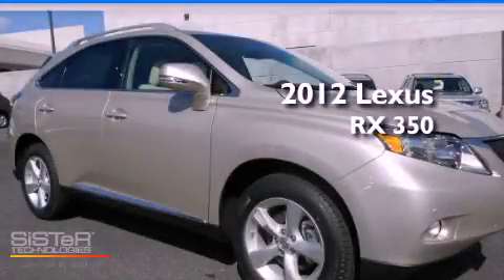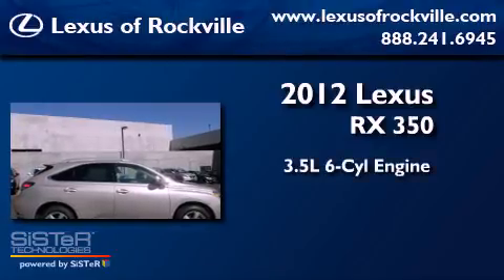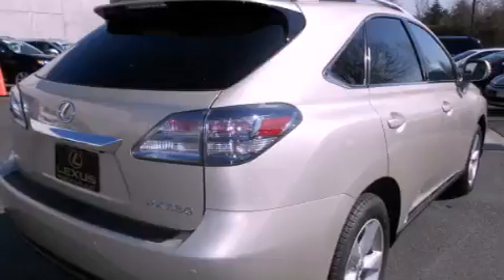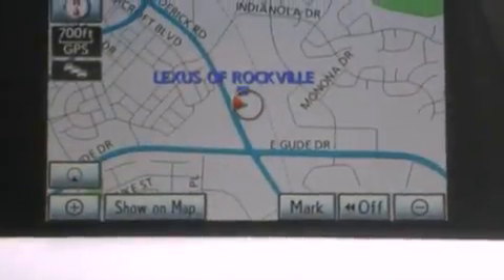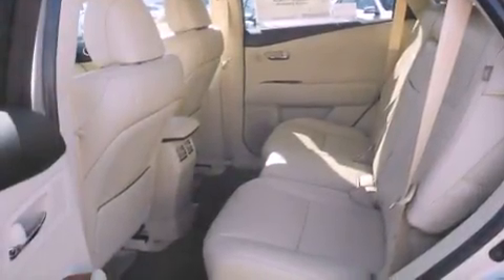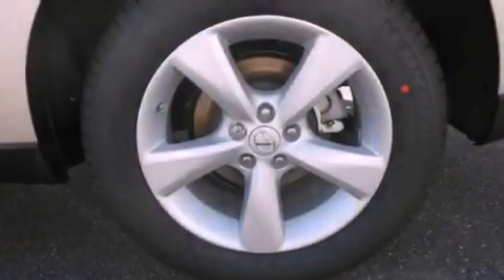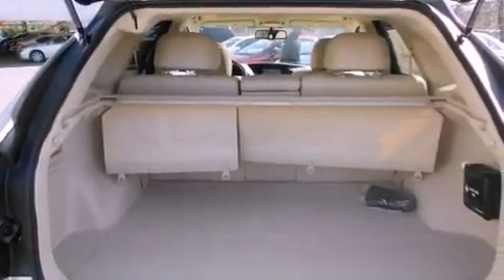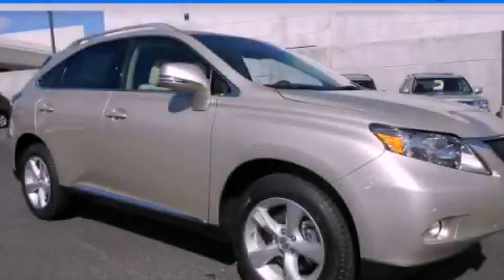2012 Lexus RX 350 Rockville MD 20855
Year : 2012
 Make : Lexus
 Model : RX 350
 Engine : 3.5L V-6 cyl
 Trans . : 6-Speed Automatic
 Exterior : Satin Cashmere Metallic
 Miles : 7
 Interior : Black

 15501 Frederick Road.

 2012 Lexus RX 350 Rockville MD